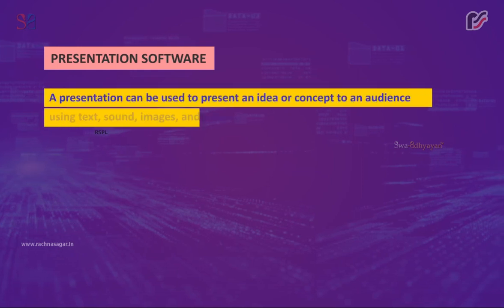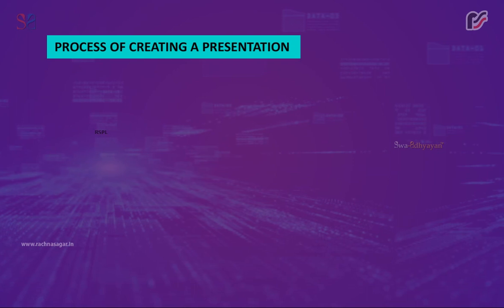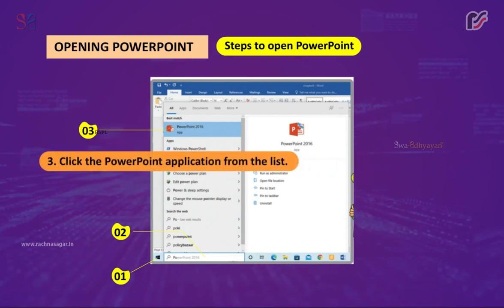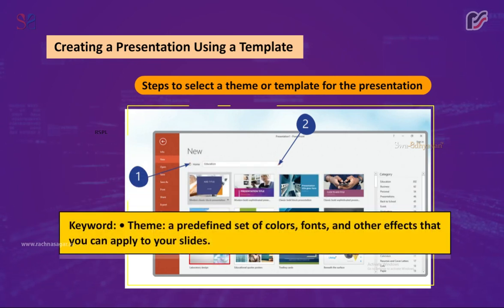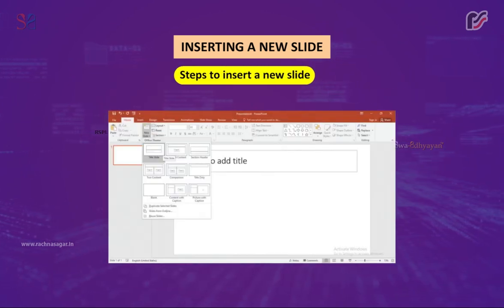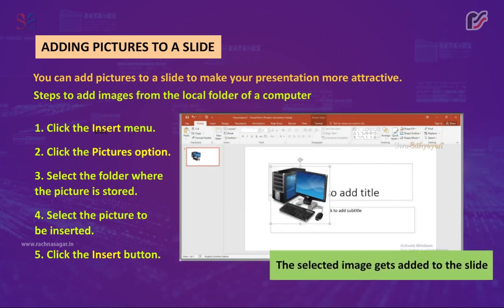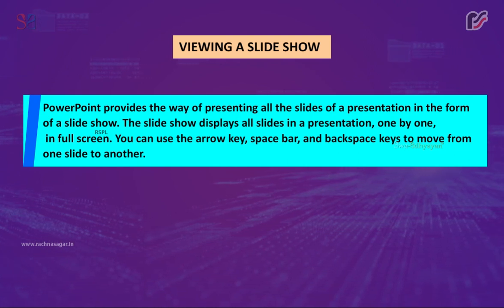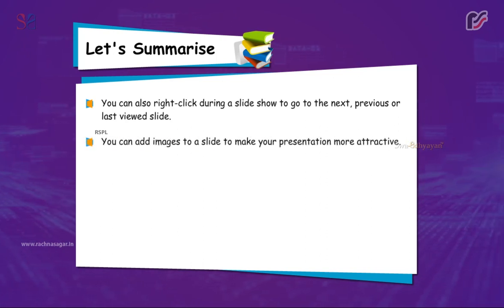Working on Presentations